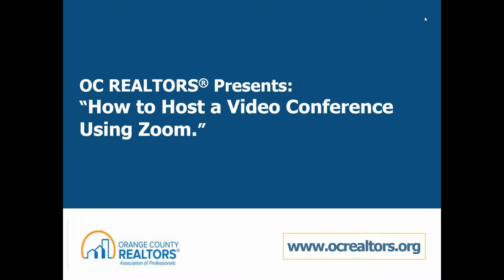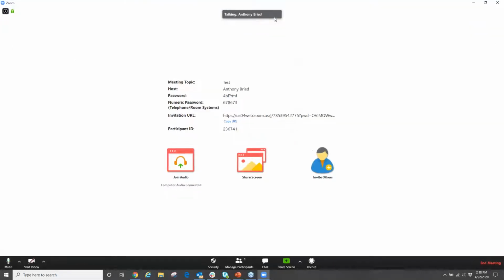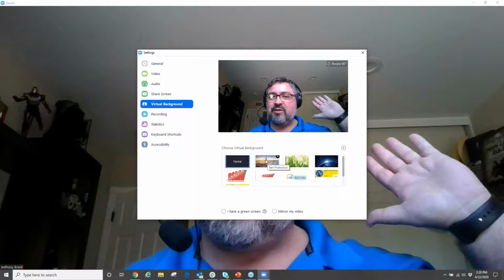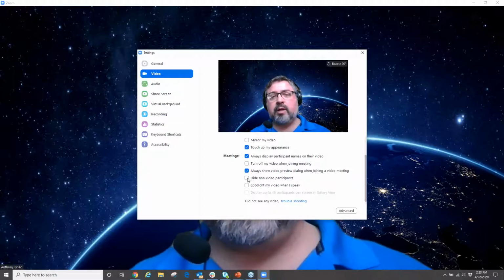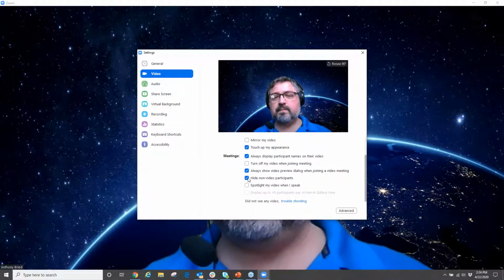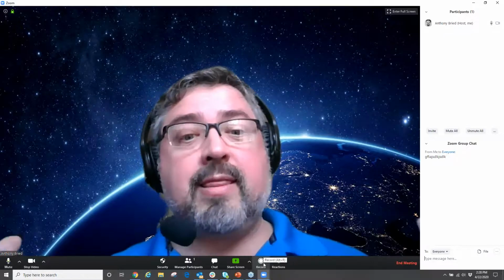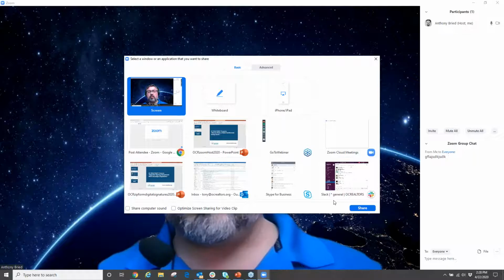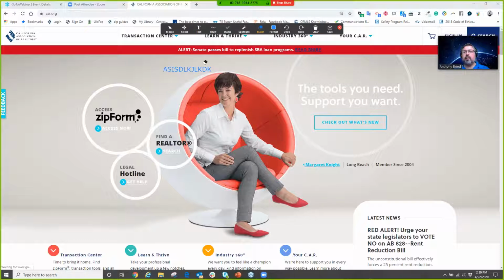OC Realtors Learning Series: How to Host a Video Conference Using Zoom!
Training for Real Estate Agents to use your tools to make your real estate business easier. In today's quick tip video, You'll learn how to use Zoom's platform to host a meeting. We'll go over some basic camera settings that are super useful in a meeting as well as other tools to help you, the meeting's host, have better interactive virtual meetings!

Using today's technology really helps overcome many challenges we're facing today. When the major challenge is to have a face to face meeting with a client seems darn near impossible. Or training on office policies or contracts. Have a Video Conference! Let me show you how easy these tools can be!